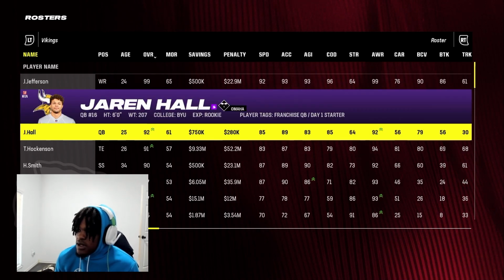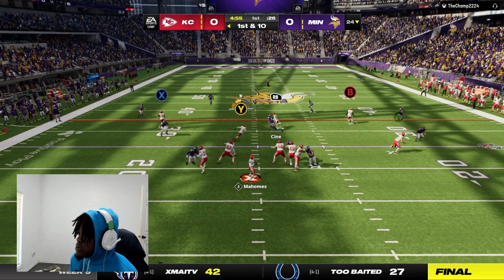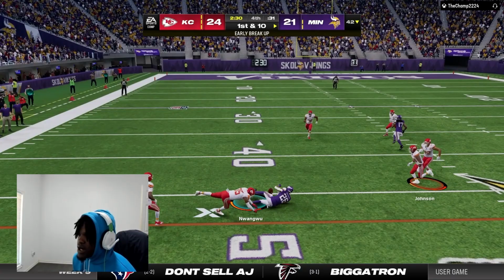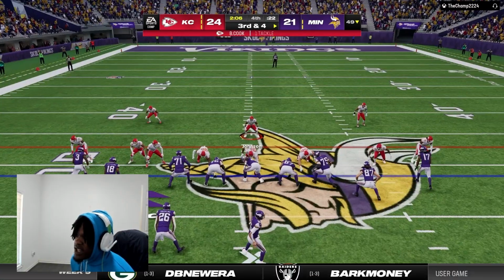$1000 Chiefs CFM Week 5 Comes Down To The WIRE!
Online Franchise mode madden24 madden24gameplay madden24franchise Madden 24 CFM Madden 24 Franchise ModeKanasa City Chiefs Franchise Chiefs Rebuild Online CFM Online Franchise Patrick Mahomes Travis Kelce Andy Reid Justin Jefferson Minnesota Vikings Franchise